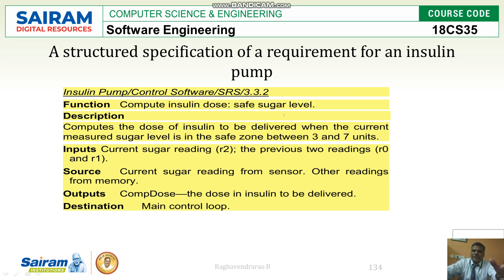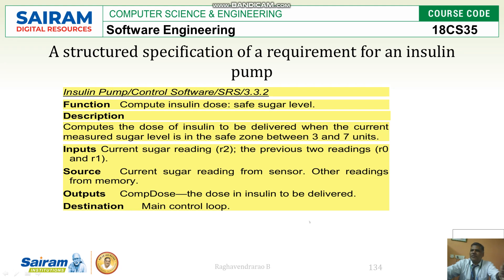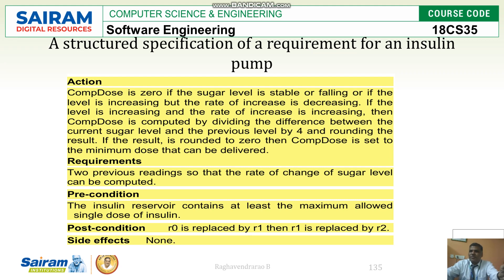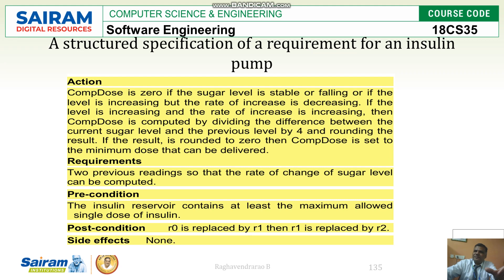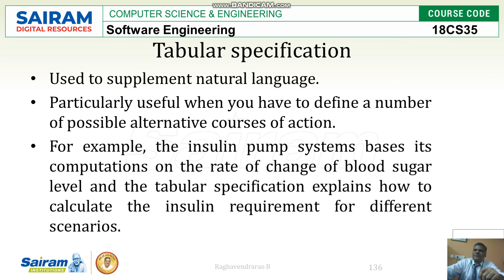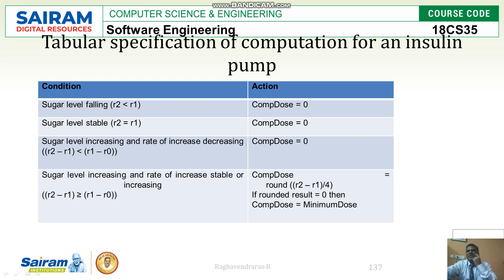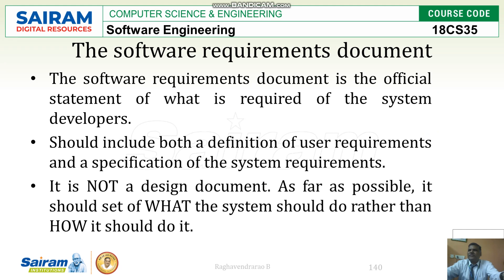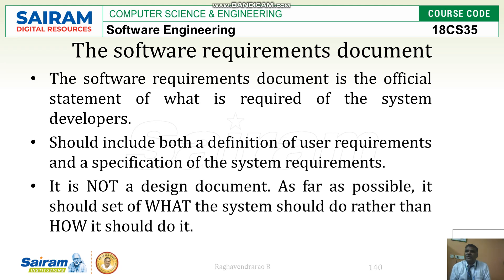Lecture Video 18CS35 Module1 SoftareRequirements Part 8